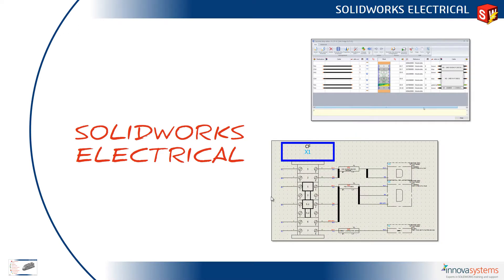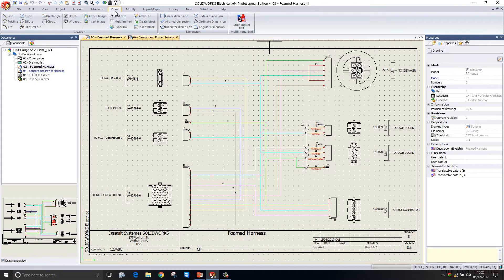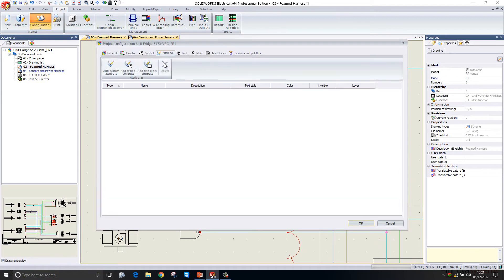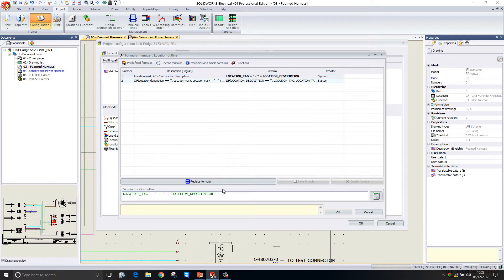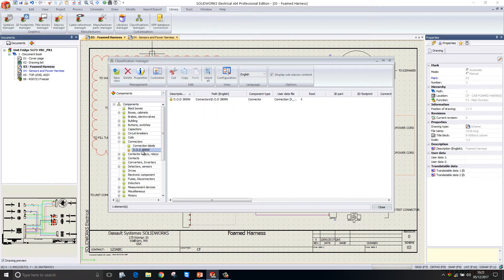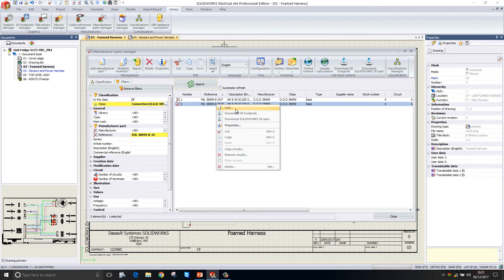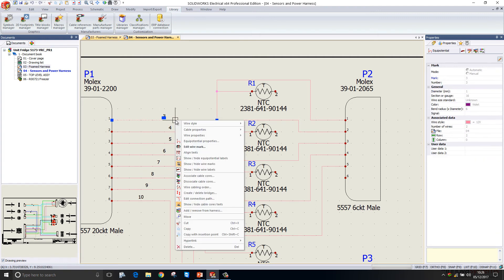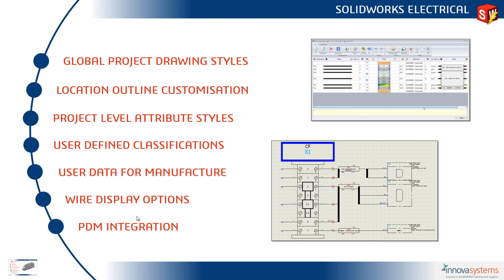What's New SOLIDWORKS 2018 - 07: Electrical